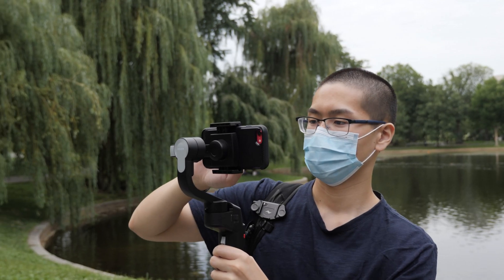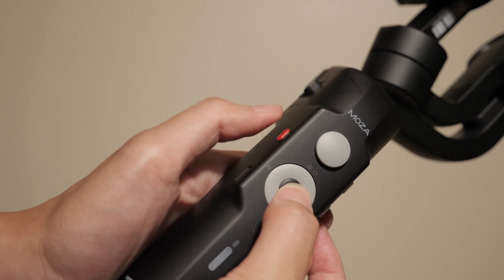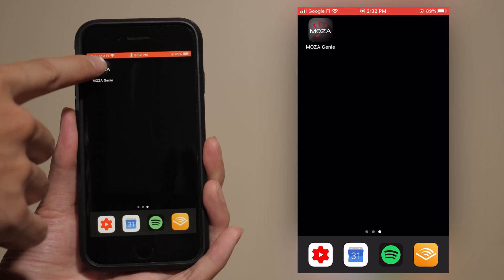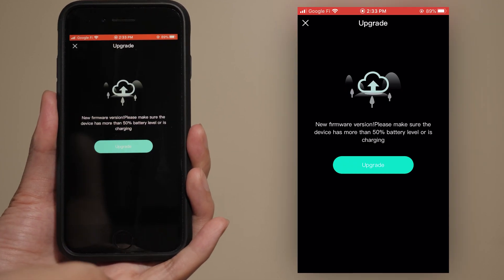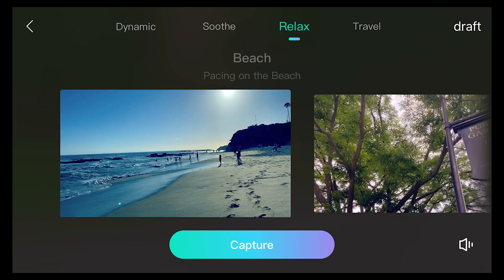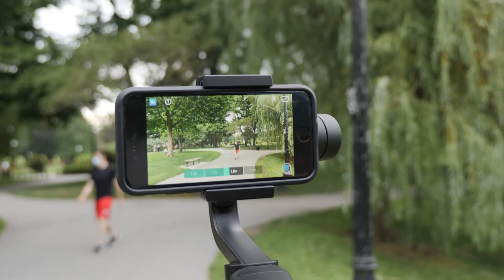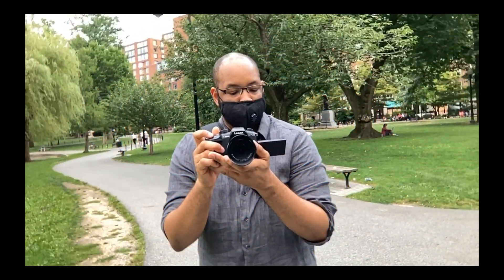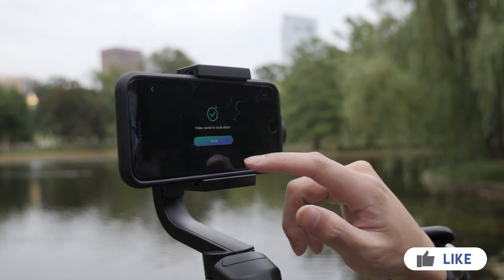How to Upgrade Firmware on Moza Mini S / Se & Magic Mode!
Here is a quick tutorial on upgrading the firmware on the Moza Mini S or Se and I'll show you how to use the Magic Mode on the Moza Genie App.

0:00 - How to Update Firmware
0:30 - Magic Mode Tutorial

Featured:
Moza Mini-Se
iPhone SE 2020

The gear I use:
Phone 2
Phone Gimbal
Travel Phone Gimbal